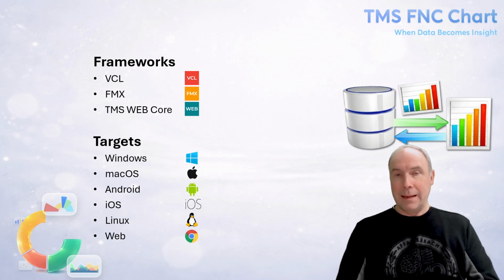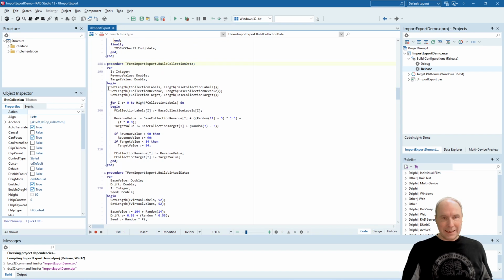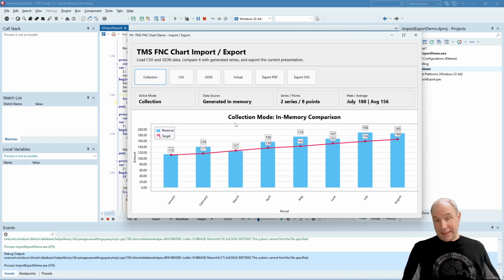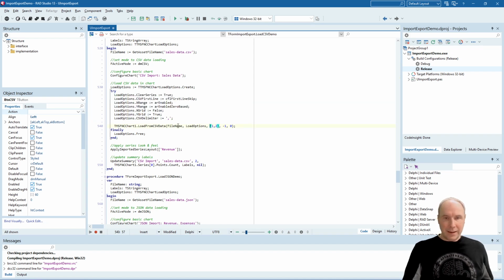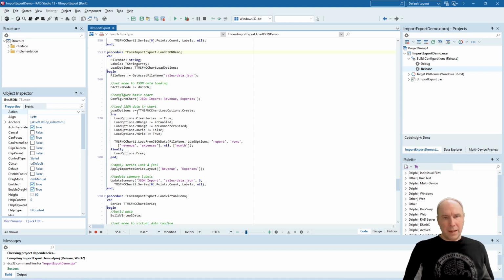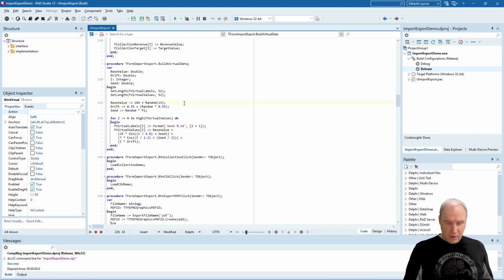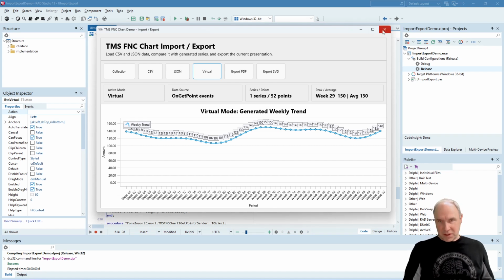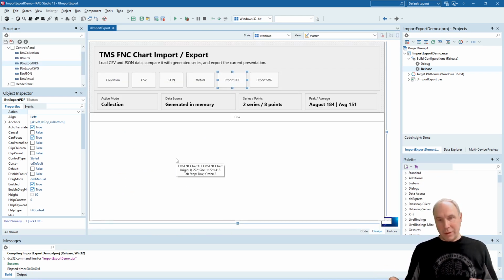TMS FNC Chart - Data Import / Export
Discover how TMS FNC Chart handles data import and export in this practical Delphi demo. We walk through adding series programmatically from dynamic arrays, loading CSV and JSON files with built-in methods, using virtual mode for on-demand data, and exporting to crisp PDF or SVG files.

Video Index:
0:00 - Intro
1:59 - What we will see
3:51 - CSV import (Demo)
12:13 - JSON import (Demo)
14:55 - Virtual mode (Demo)
19:18 - Export PDF/SVG (Demo)